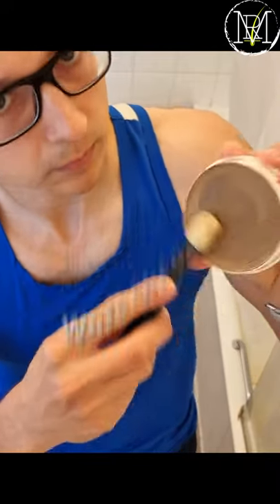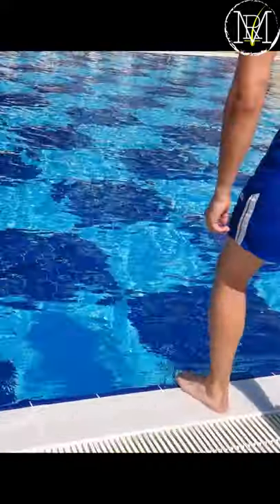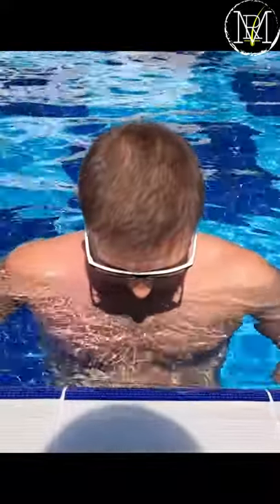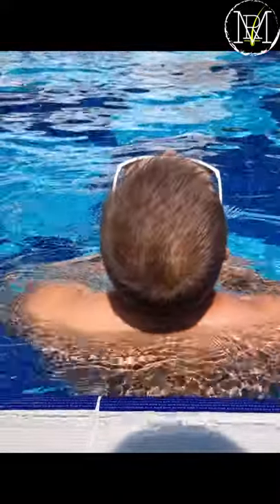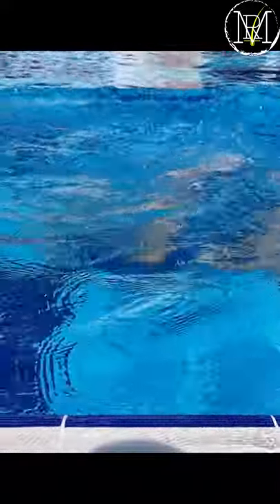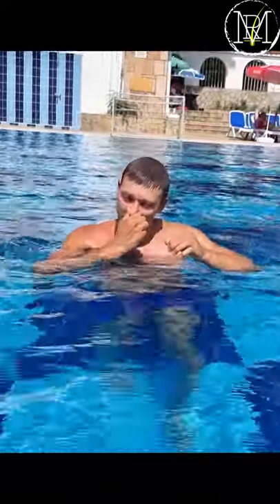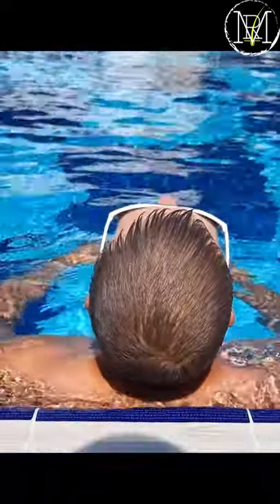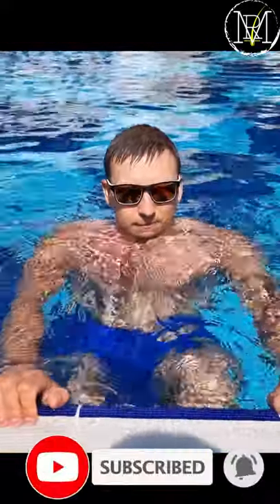Testing Waterproof Hair Loss Concealer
Had some fun with Hair Loss Concealers 2 months after my Hair Transplant.
Dr. Bruno Ferreira, Portugal - 6540 grafts, 2 FUE/DHI surgeries. NW5a.

Why don't you buy me a beer If I ever helped you?! 🍺 Cheers!
I'm not a medical professional, thus any information given is my own observation and should not be treated as a professional advice.

If you are also supporting the message about no BS in Hair Transplant & Hair Loss industry, help me to spread the word by subscribing to this channel, engaging in the comments down below, so we can reach more people & save more hair!

I am sharing my personal experience of my hair transplant and tips & tricks in order for you to go through your journey smoother! I am posting frequent updates starting from immediately after procedure, so you know what are you signing on!

Shopping List for Hair Loss
Blood Pressure Monitor
Topical Finasteride 0.2%
Topical Minoxidil 5% + Tretinoin (for better and faster absorption)
Topical Finasteride 0.05% + Minoxidil 6%
Ultimate Topical Solution (Finasteride, Minoxidil, Tretinoin, Azelaic Acid + more)
Nizoral Shampoo
Argan Oil Leave in conditioner
Aloe Vera Gel (99.75% Pure, Organic, Cold Press)
Dr. Pen M8 Microneedling Device
Best Derma Roller 1.5 mm